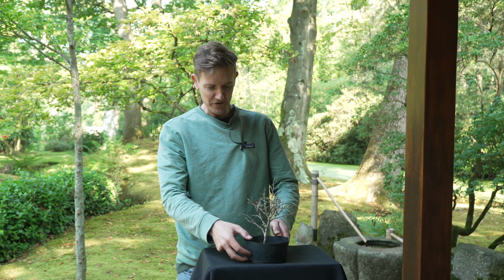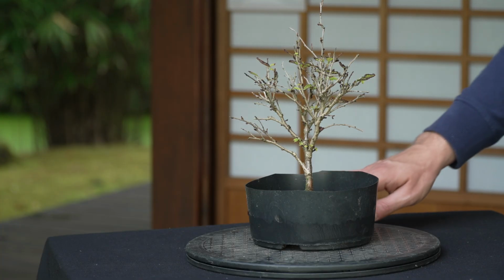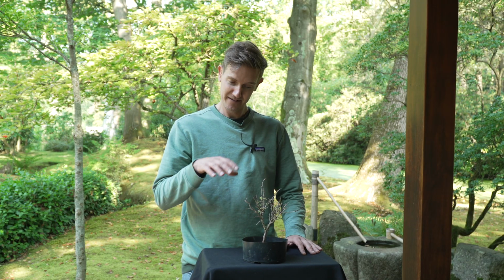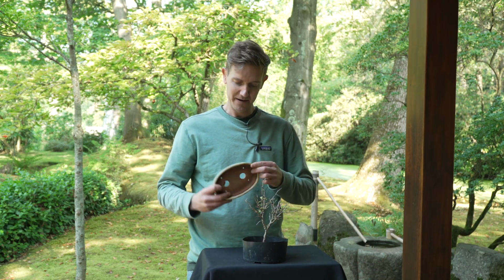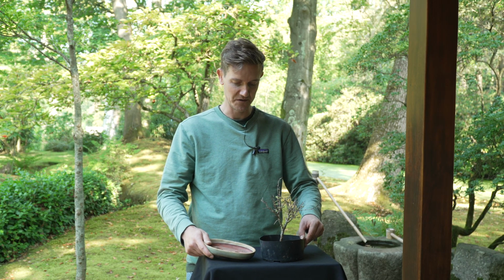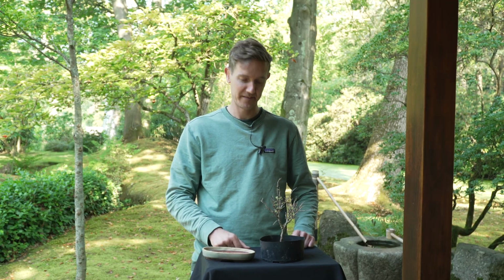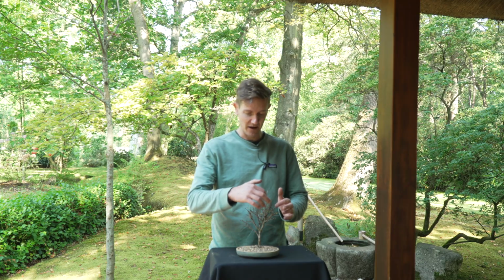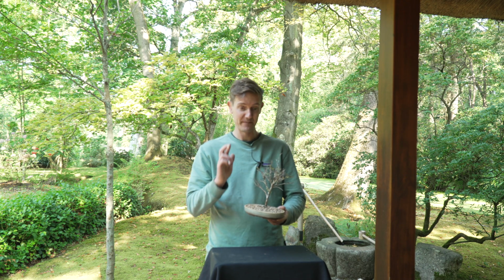Repotting a Fuji cherry bonsai (Prunus incisa)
In this video we repot a Prunus incisa 'Kojou-no-mai'. We'll share updates of the tree on our youtube channel - the tree lost a few branches after the repotting and so we're nurturing it back to health now.

Even though you only see Oscar on this film, these videos are team efforts. So we like to thank Bob van Ruitenbeek.

Serious about growing your own Bonsai trees? Then consider enrolling in one of our online Bonsai Courses, taught by expert teachers. For the curriculums and free lectures, go to: